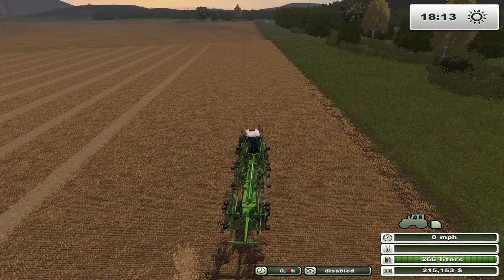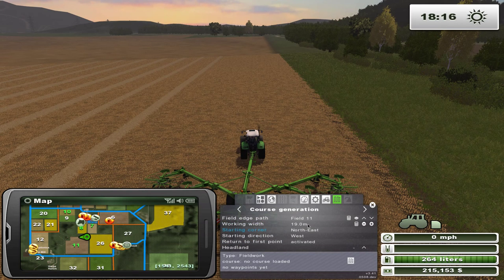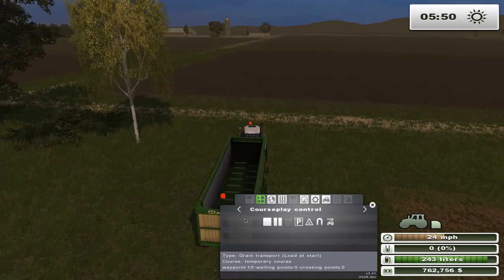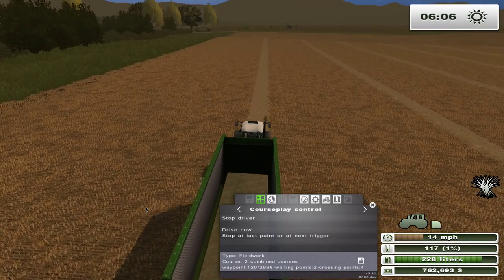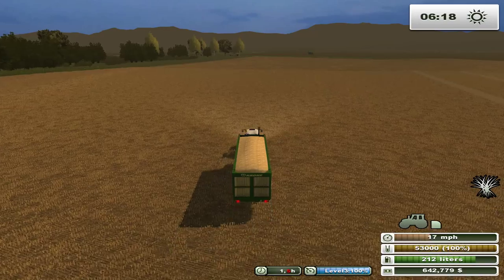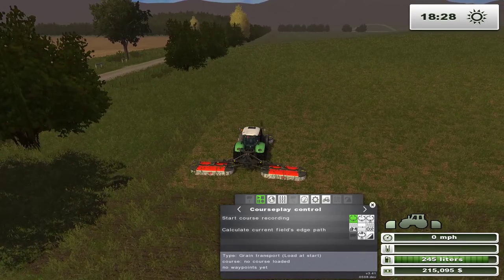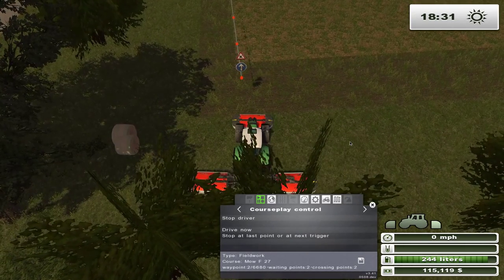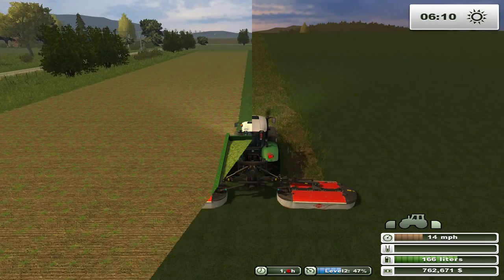FS 2013 Tutorial combining courses using courseplay 3 41 to pick up hay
Farming Simulator 2013 tutorial picking up hay and straw using courseplay 3.41 and two combined courses.